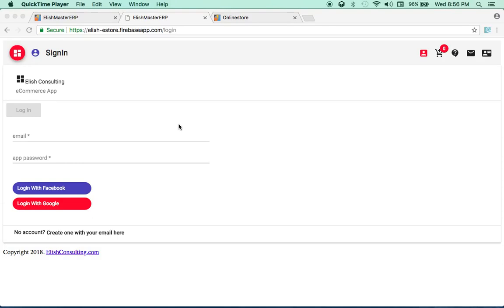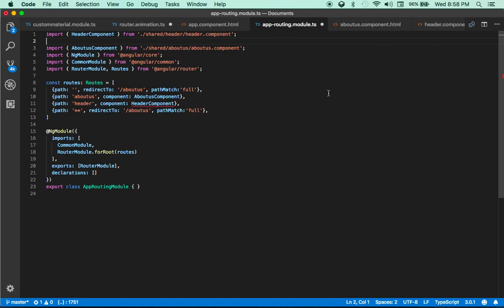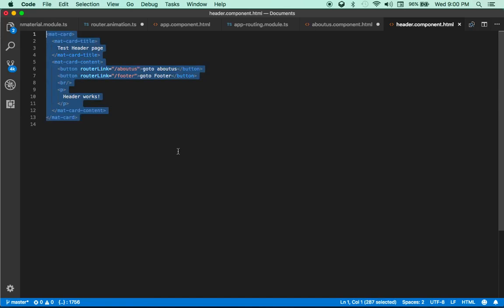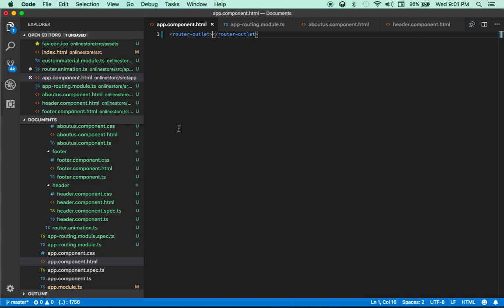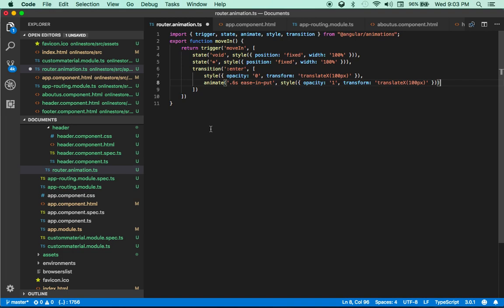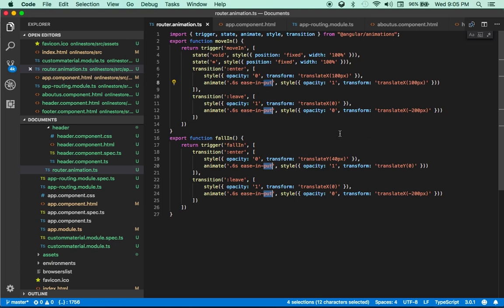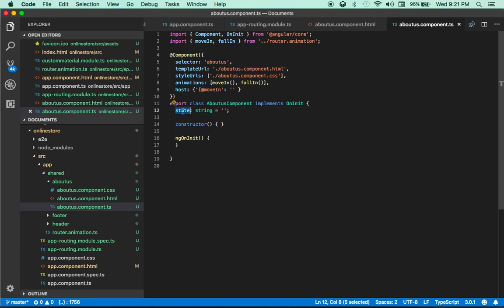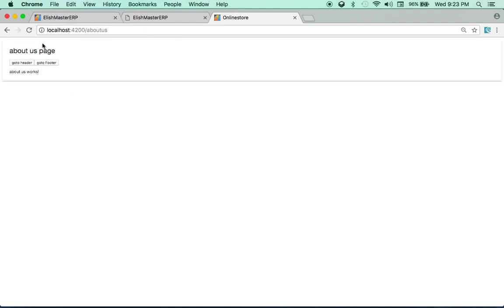Create Online Store #2 Angular 6 Route Animation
Part 2 - Angular 6 Route Animations
I am sharing community version developers source code for a complete Online eStore App using Latest Angular 6 and Google Firebase.